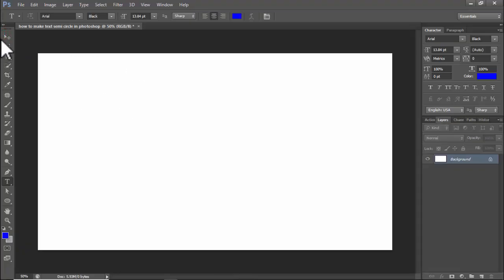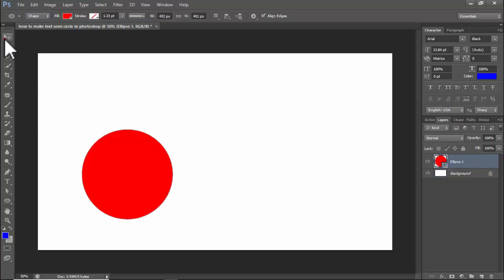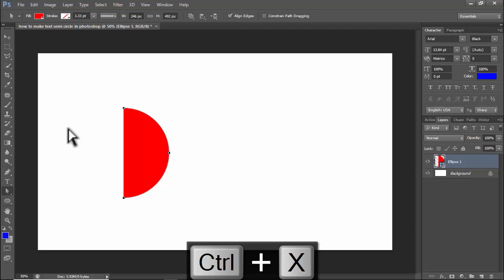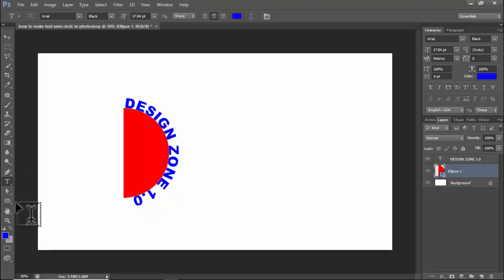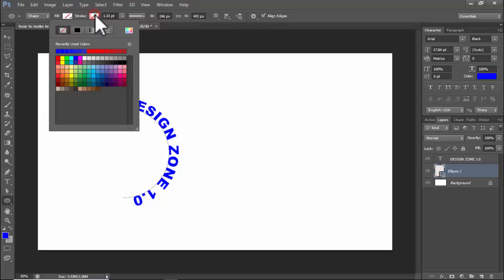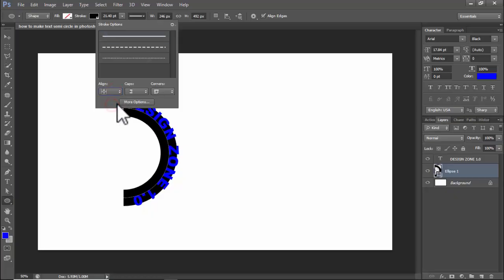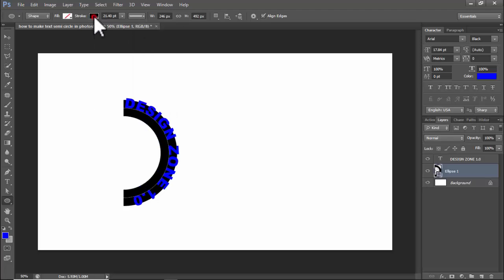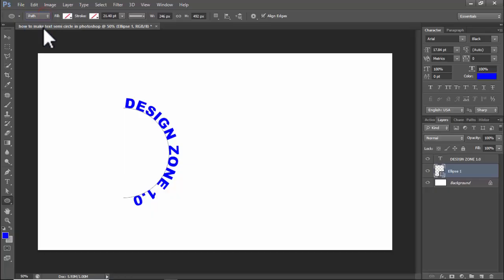how to make text semi circle in photoshop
Assalamu Walaikum,
In this video :how to make text semi circle in photoshop  , Let's begin